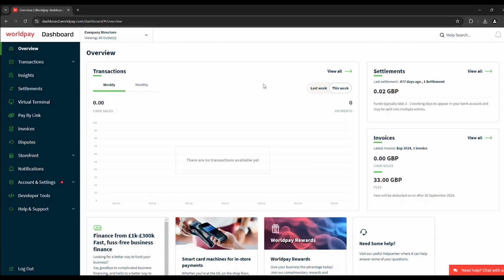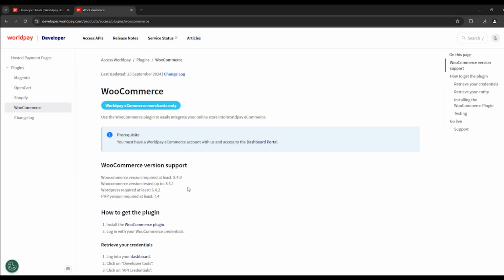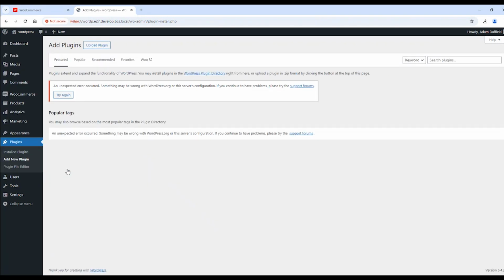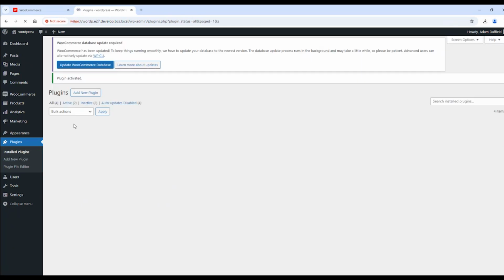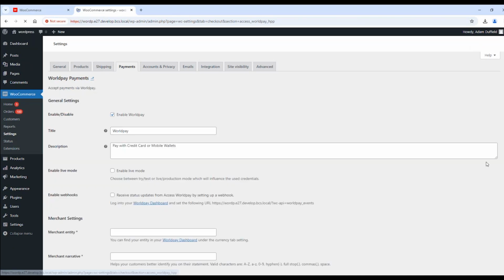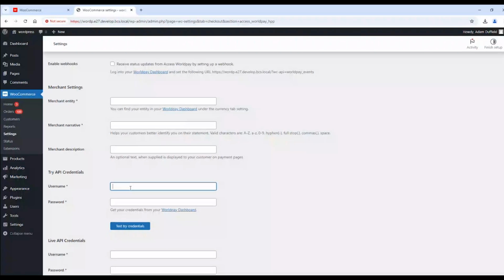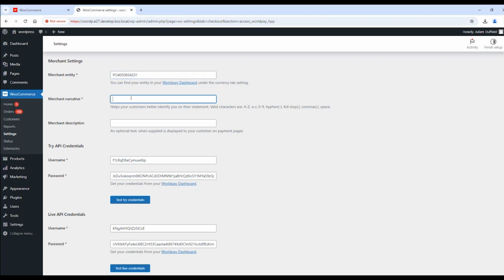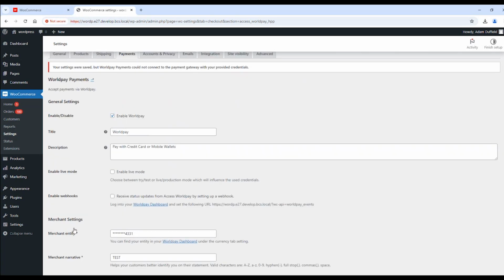Worldpay eCommerce plugin for WooCommerce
Quickly set up Worldpay payments on your online store! This step-by-step tutorial walks you through installing the Worldpay plugin WooCommerce.

As a global leader in payment technology and services, we are committed to powering the future of commerce for businesses around the world. From secure payment processing to innovative solutions, Worldpay helps businesses of all sizes accept payments quickly, securely, and efficiently.